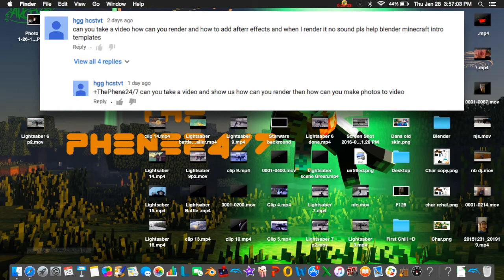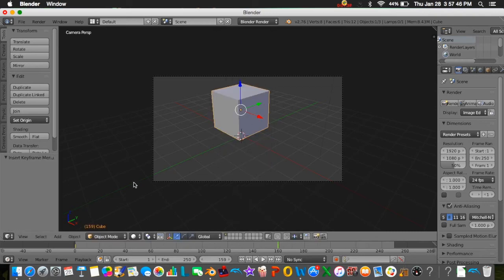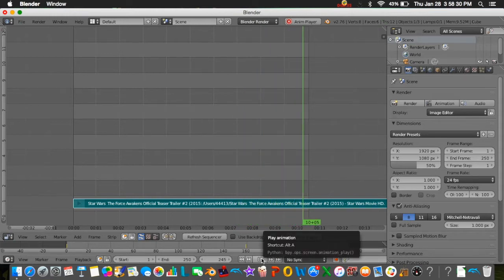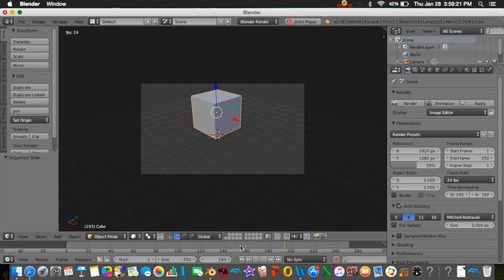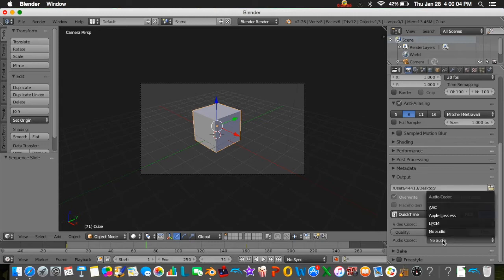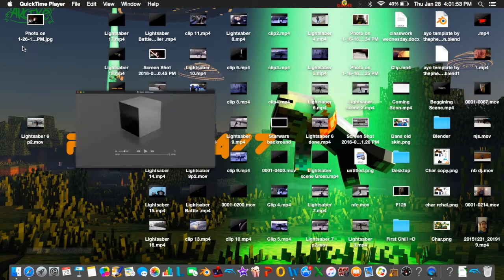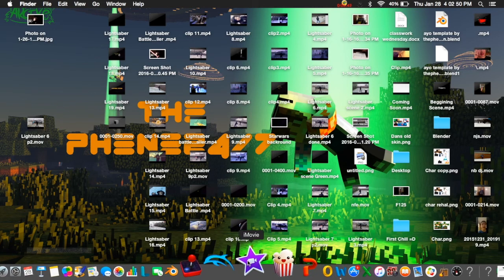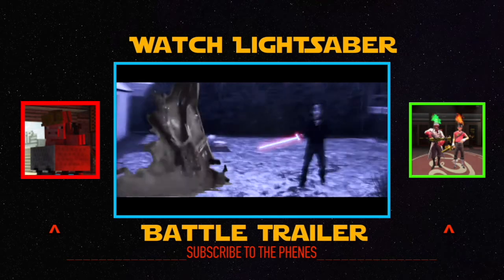How To add Music To A Blender Intro Template WORKS WITH ALL BLEND FILES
Today i will show you how to render an animation to have music when you render an animation.